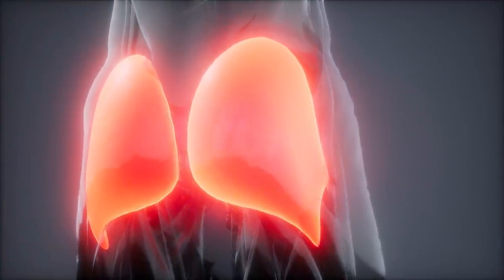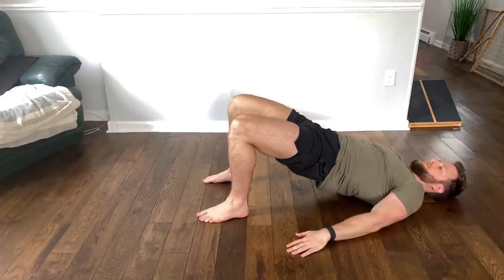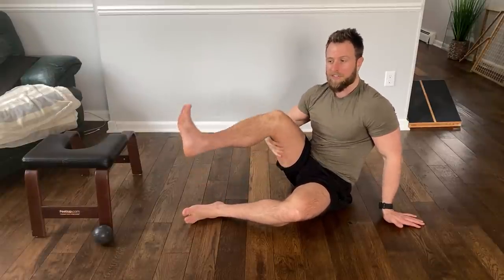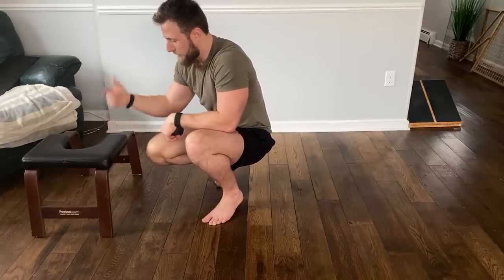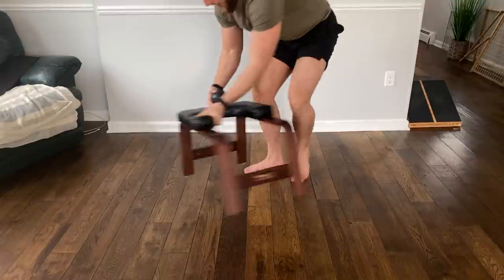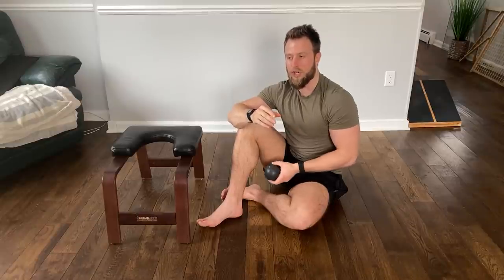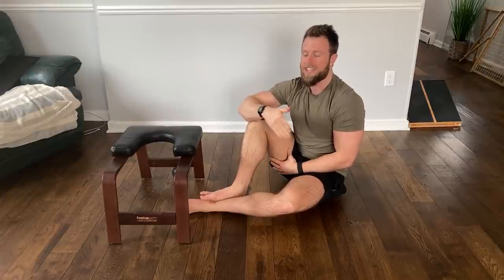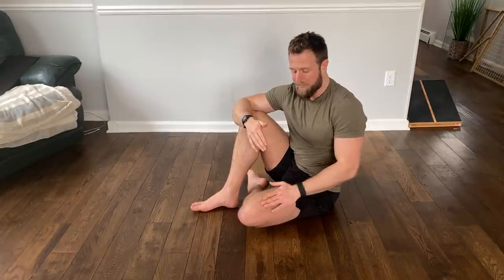How to Squeeze Your Glutes During Hip Thrusters | 3 Things You Are Probably Doing Wrong!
Do you have a hard time squeezing or feeling the glutes work during hup thrusters?  If so, watch today's video to figure out why!